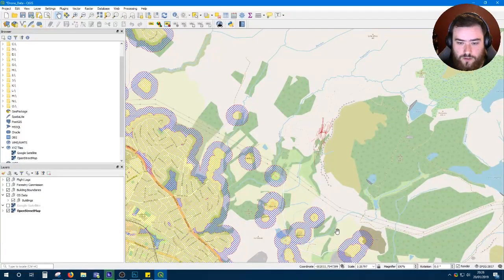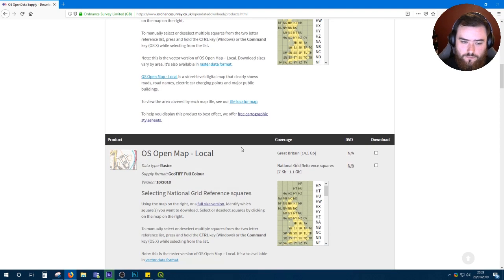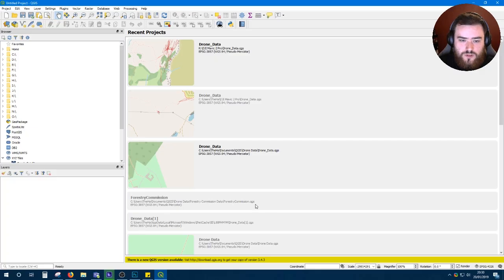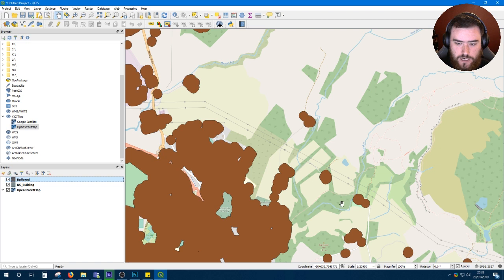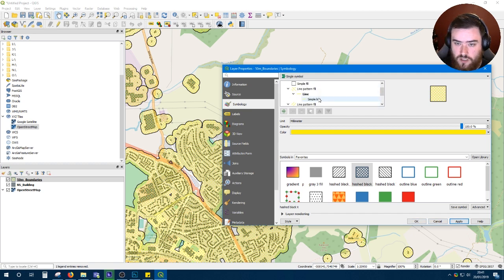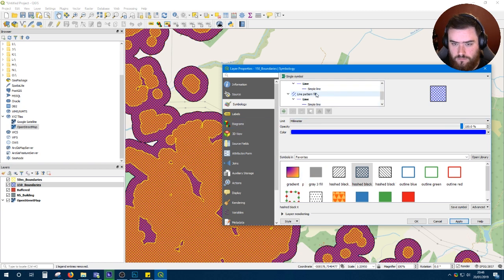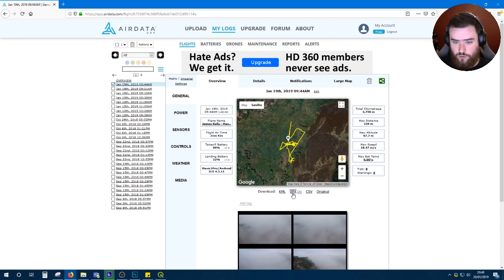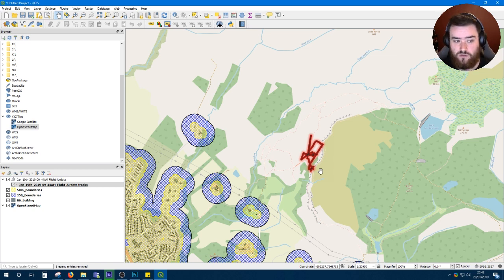DJI Mavic 2 Pro | Using QGIS to plan and log flights | UK Only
Please note that these maps and flight paths will not be 100% accurate and are only meant to be an aid. Always check local byelaws, carry out an assessment on-site and use common sense!

Always remember that YOU are responsible for your flights. Do read up on the drone code if you haven't already.

In this video I'll show you how to use QGIS to create maps detailing 50m and 150m outlines around buildings in the UK.